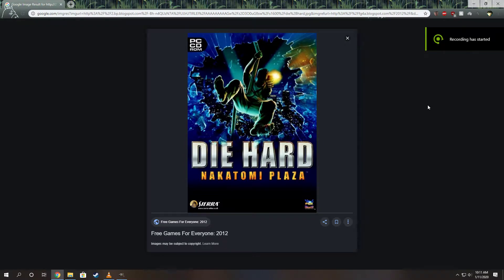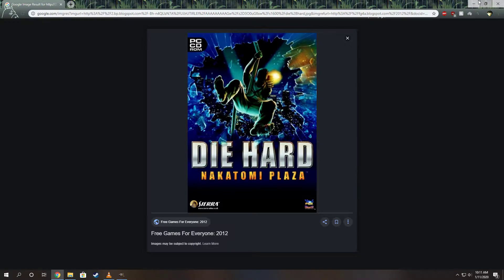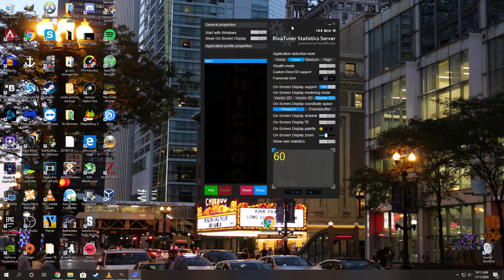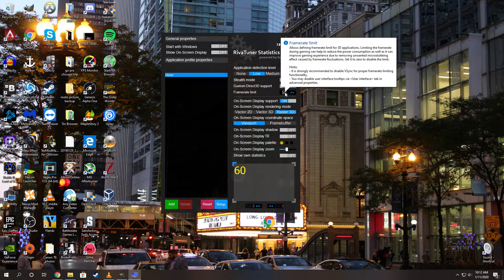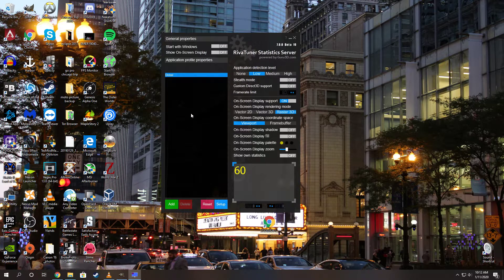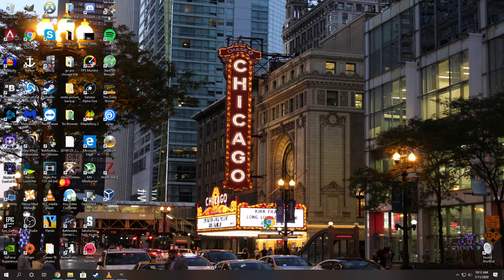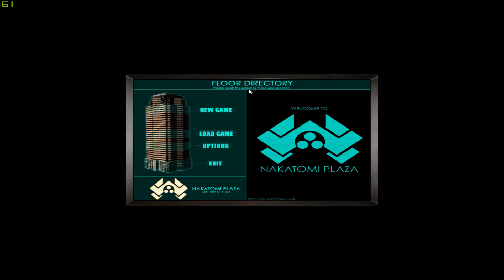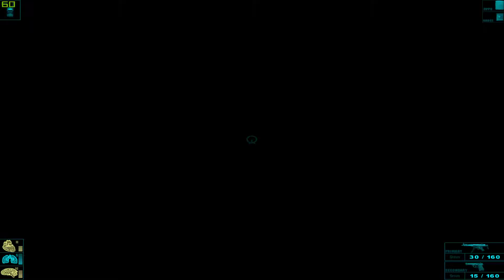How to play Die Hard Nakatomi Plaza on a modern PC | How to lock your Frame Rate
You have to download msi after burner and use the included program called riva tuner to lock your fps to 60 in order for the game to function properly. Any fps above 60 will make the game not function properly.

Die hard nakatomi plaza was made during a time when pc's werent as powerful thus they had no need to lock the frames per second.